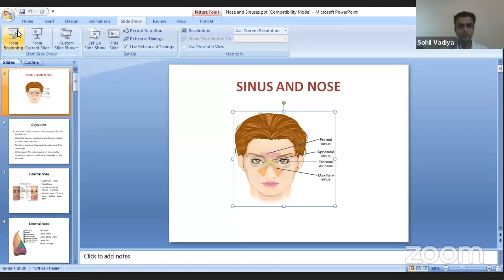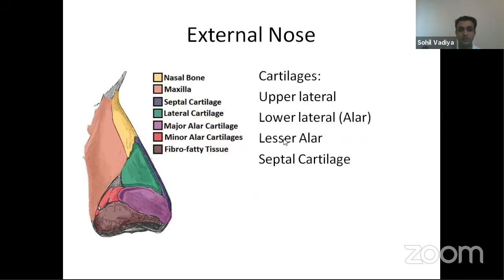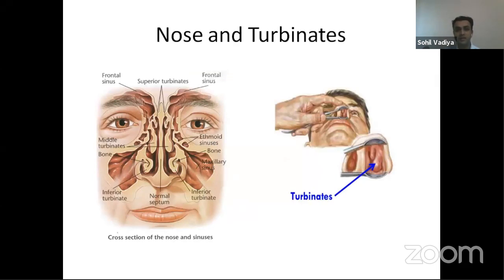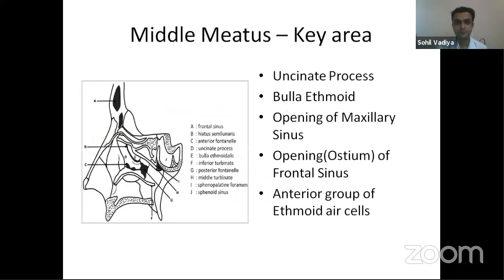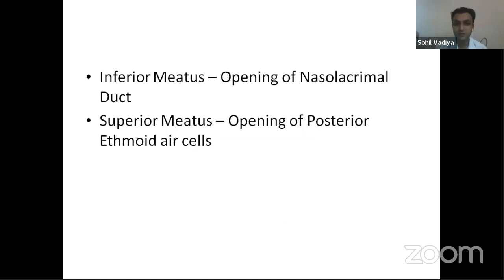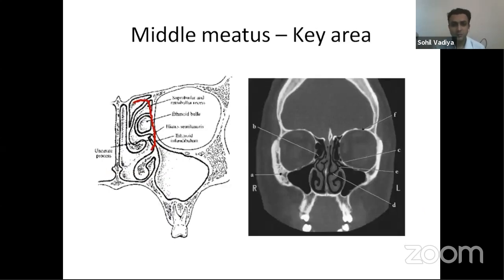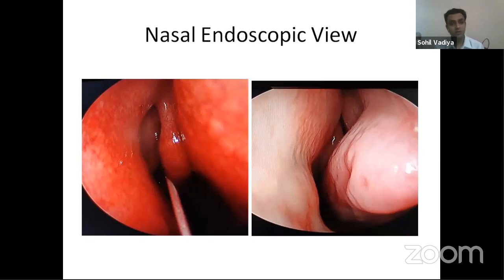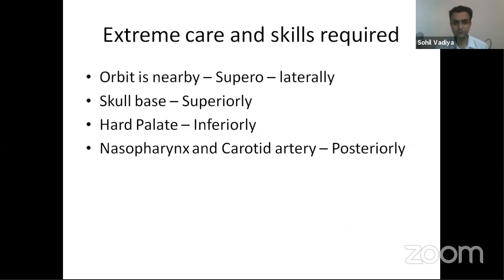Anatomy of Nose and Sinuses (ENT) – Dr. Sohil Vadiya